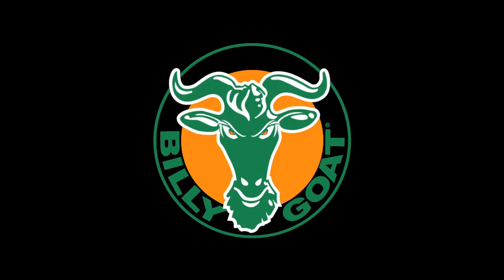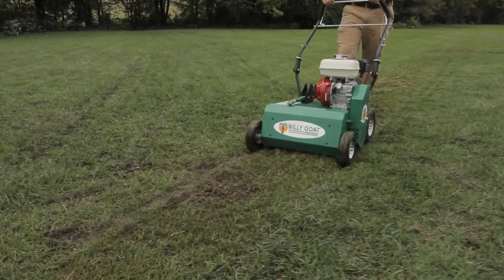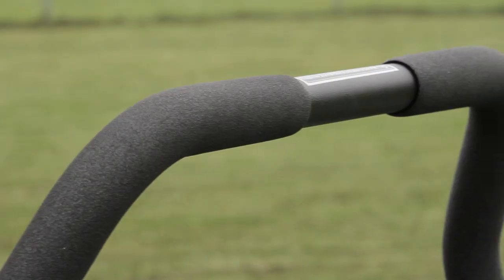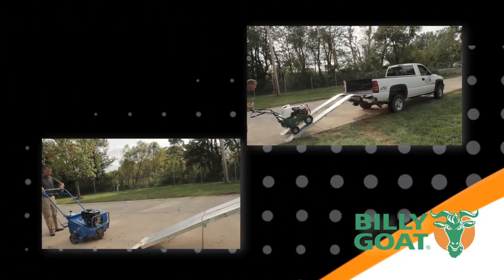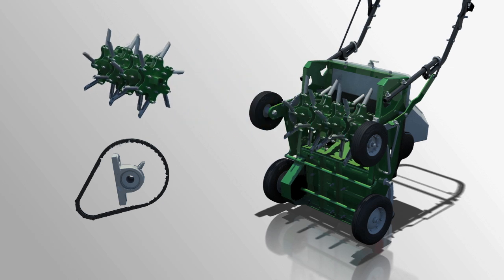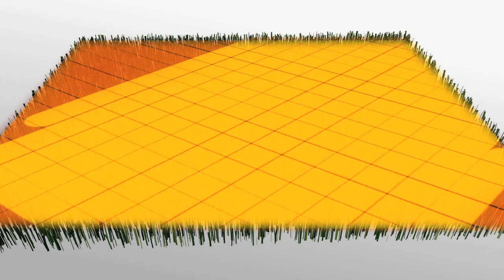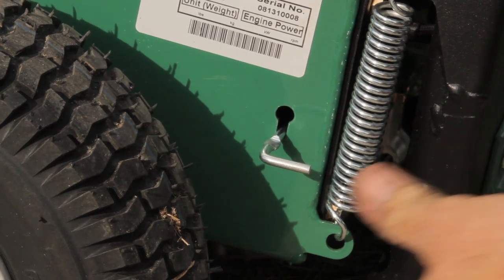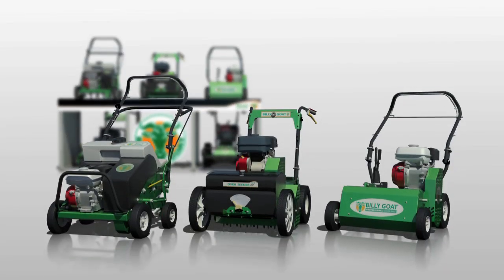Billy Goat's Renovation Equipment Line-Up 2011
Billy Goat's NEW Tow Behind Aerator provides the ultimate in productivity and flexibility!

The PR power rake weighs more than competitive units, maintaining better contact with the thatch layer with less of the surging and stalling commonly found in units weighing less.

Step up to the unique features of Billy Goat's updated Core Aerator and see for yourself why people are switching.

The OS easily converts to a power rake, making this an extremely versatile machine and an excellent investment. Use the OS for power raking in the spring and overseeding in the fall!